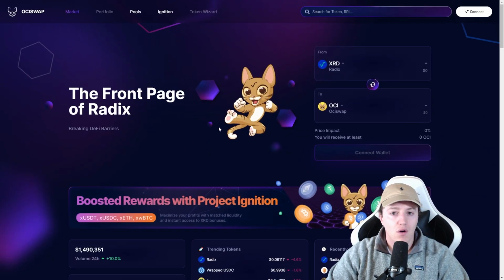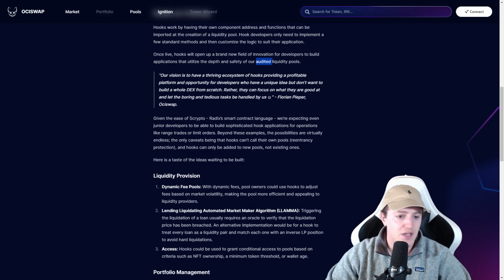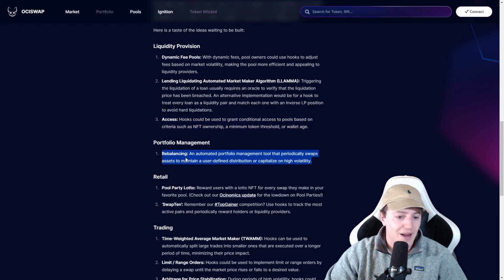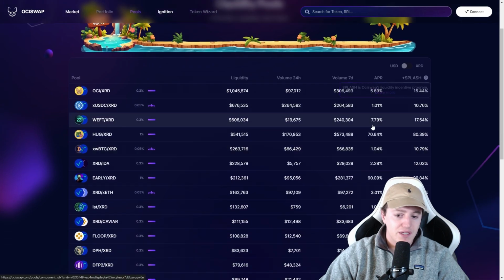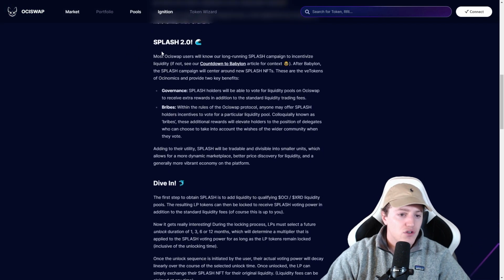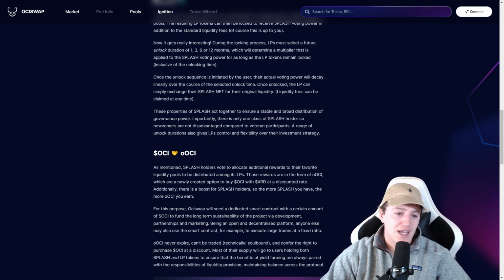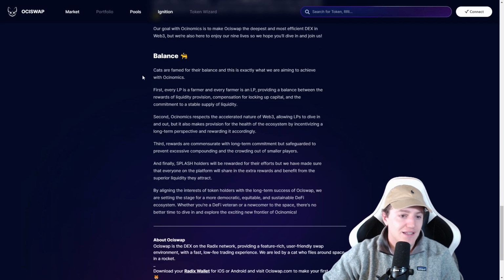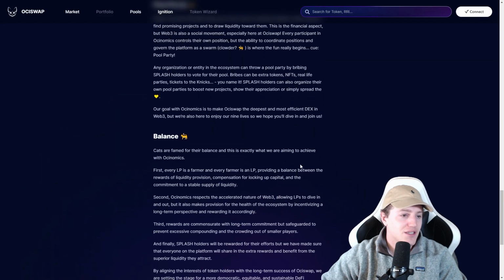THIS CHANGES LIQUIDITY IN DEFI 🤑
"next 1000x altcoin"
"best altcoins 2021"
"best altcoins to buy right now"
"best altcoins 2021"
"100x altcoins"
"low cap altcoin gems with 1000x potential"
"low cap altcoin gems with 100x potential"
"low cap altcoin gems with 100x potential cryptocurrency top picks"
"low cap altcoin gems 2021"
"small cap altcoin gems"
"low market cap altcoin gems"
"new crypto launch"
"new crypto presale"
"new pancakeswap listing"
"new pancakeswap token"
"top altcoin 2021"
"top altcoin may 2021"
"100x altcoin may 2021"
"top altcoin to invest now"
"next 100x altcoin"
"up next crypto"
"100x altcoin with massive potential"